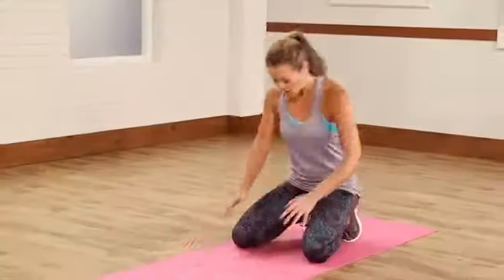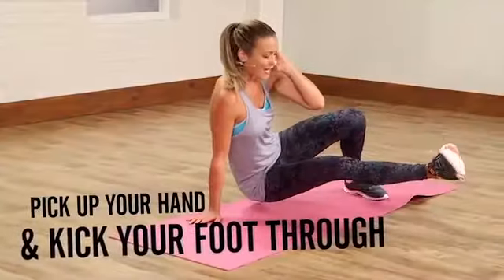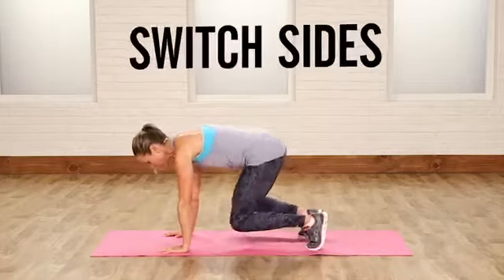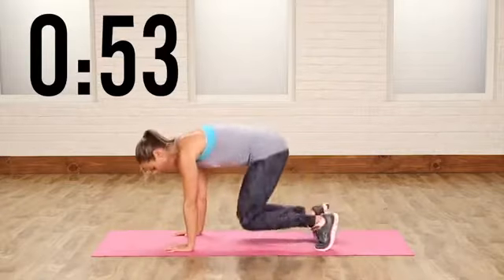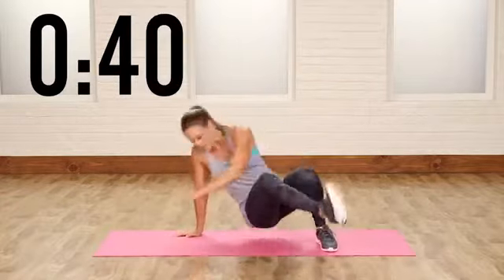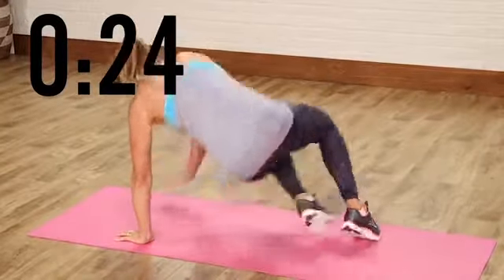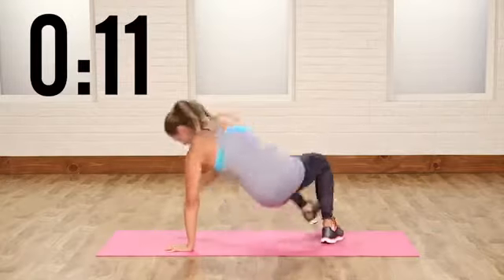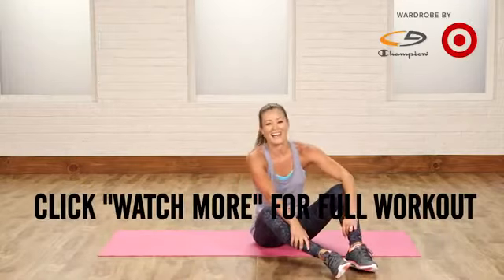One Minute Breakdancer Challenge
This full-body one-minute breakdancer move will work your shoulders, legs, and torso, all in just a few movements.  How many can you do in one minute?  Let us know in comments!